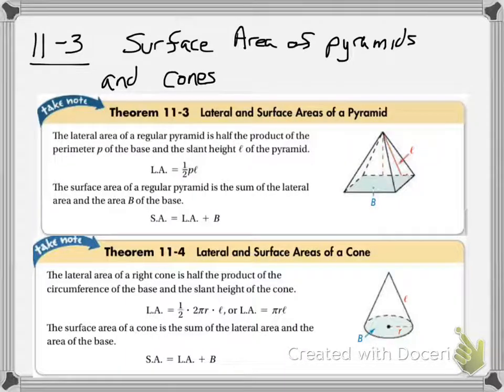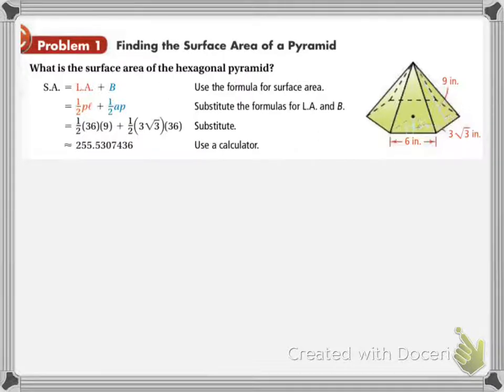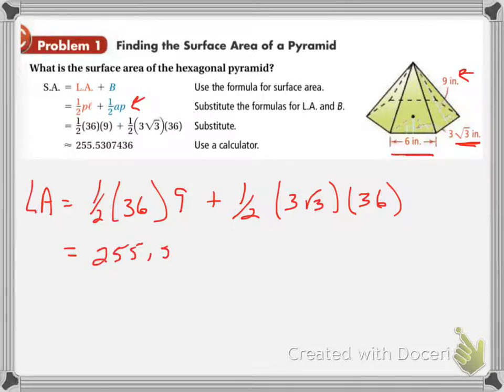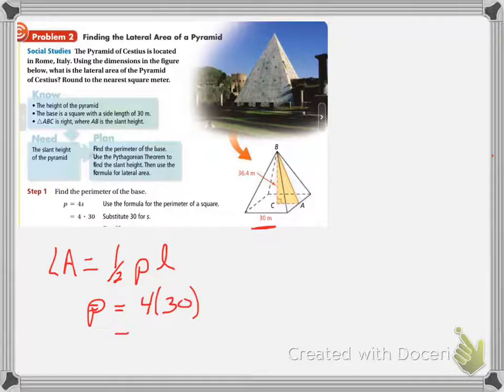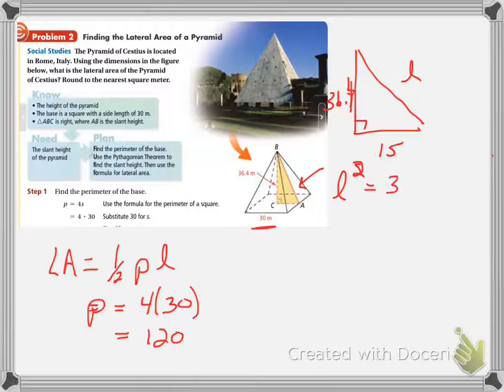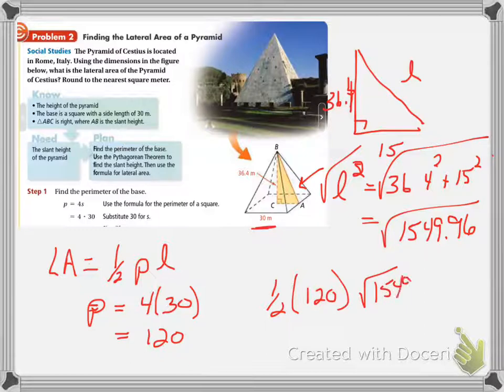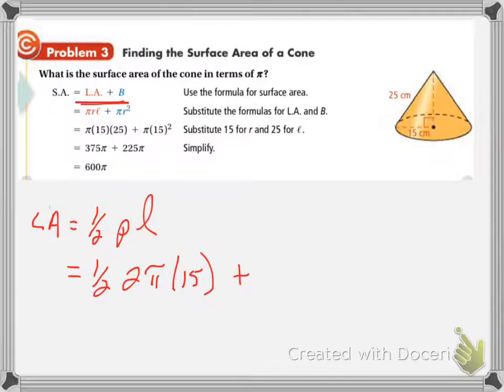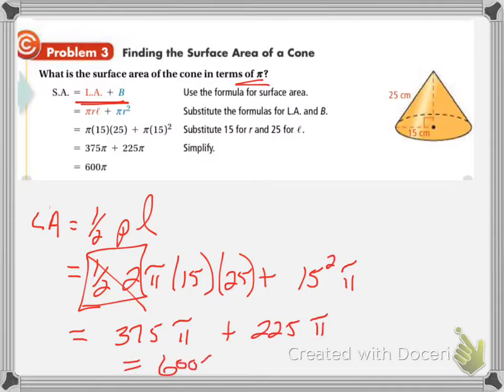11-3 Notes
Notes on 11-3